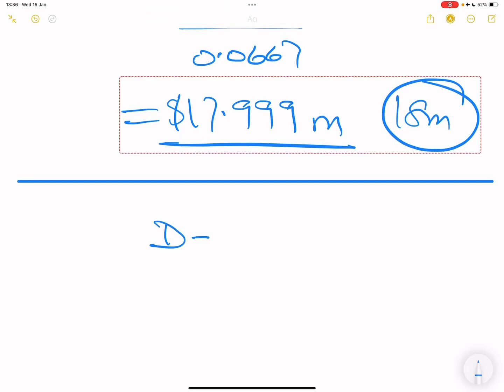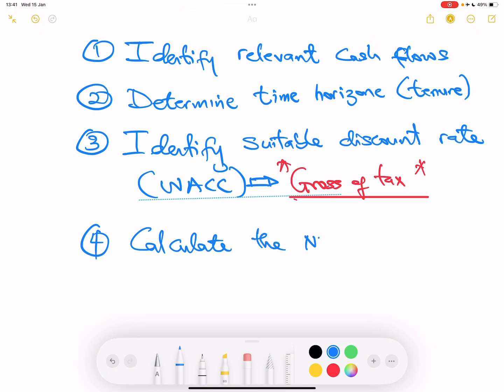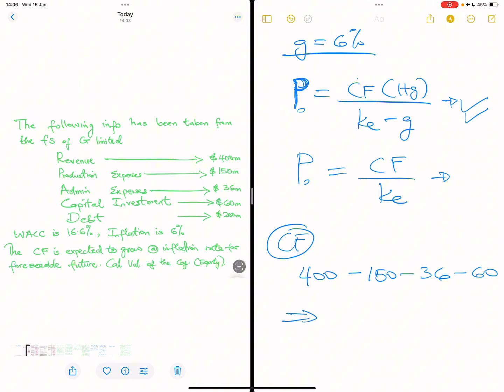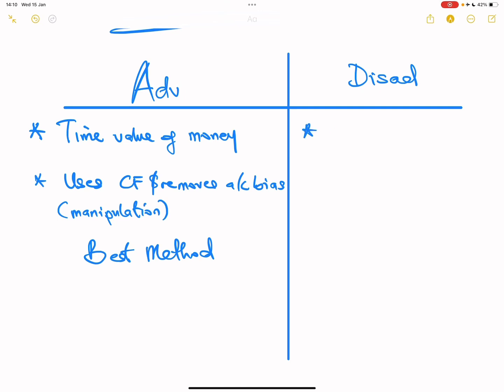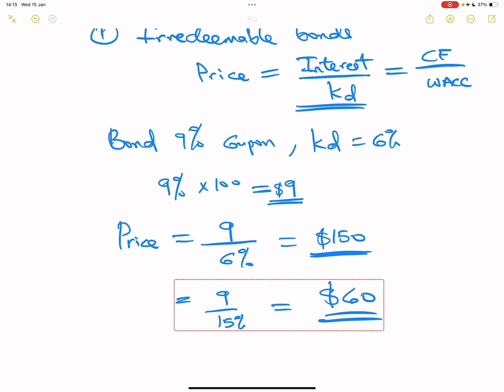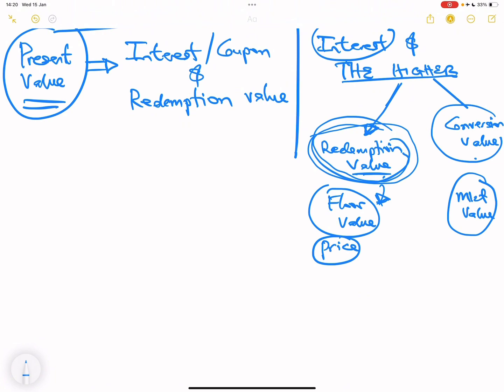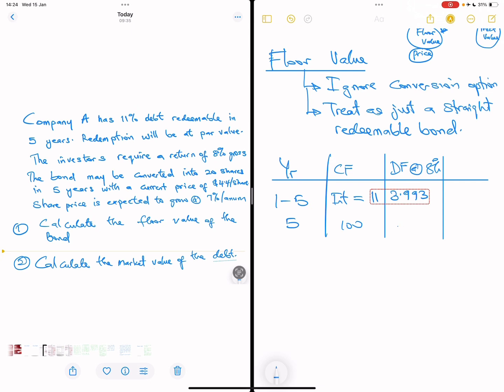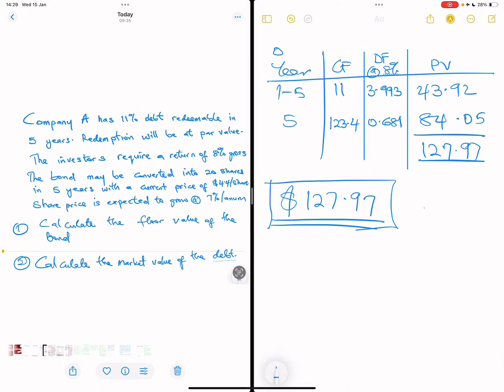ACCA Financial Management (F9) - Business Valuation Part 3 (Cashflow Model) - Lecture 48